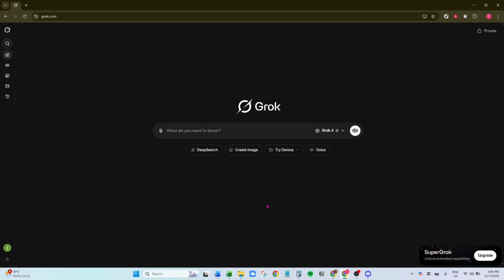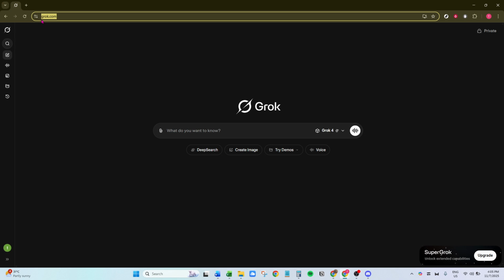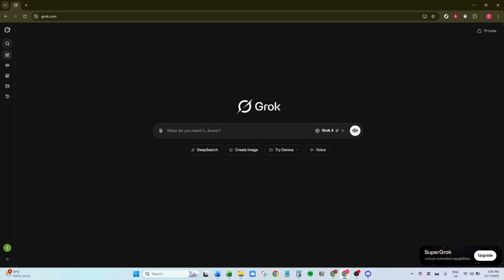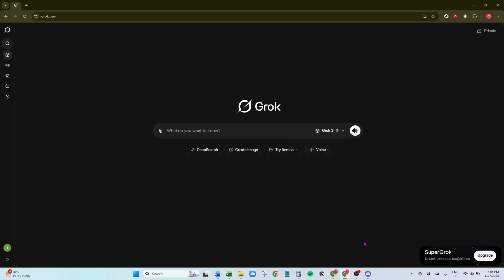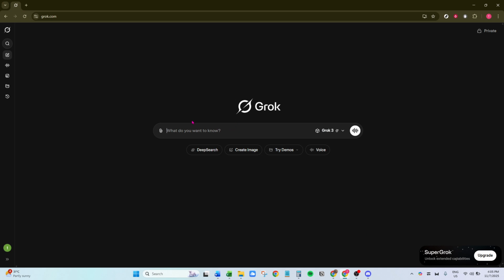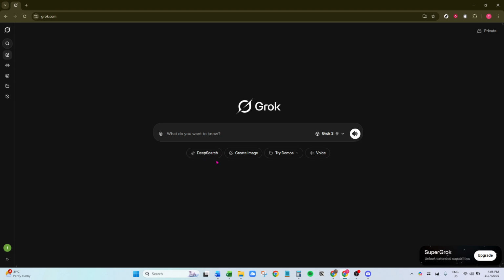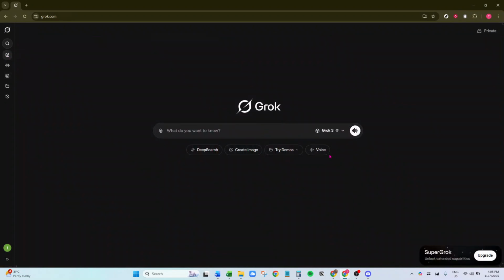How To Use Grok 3 For Free [2026 Guide]